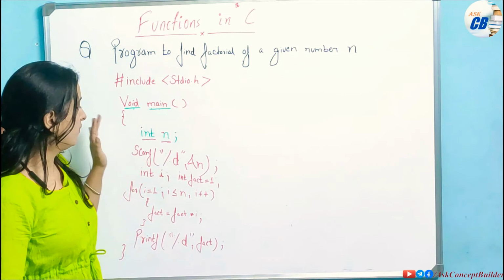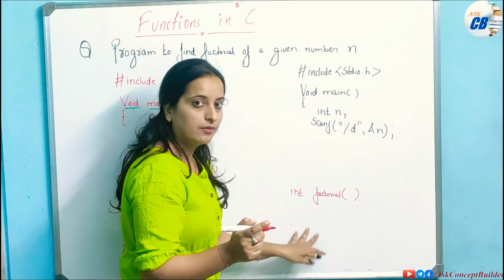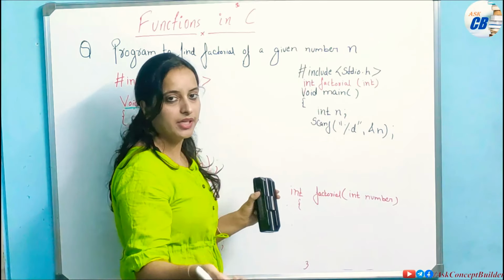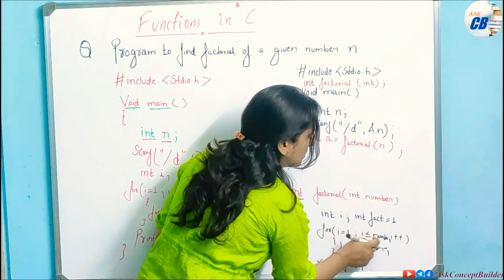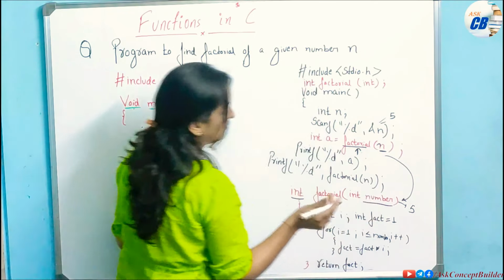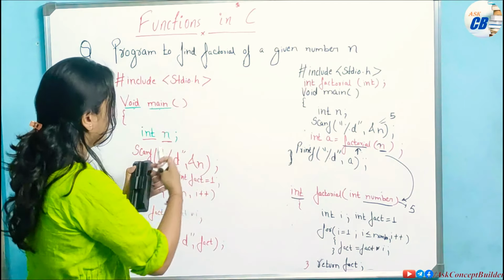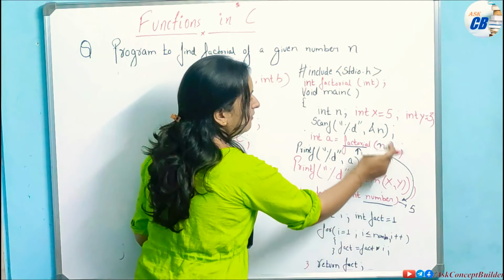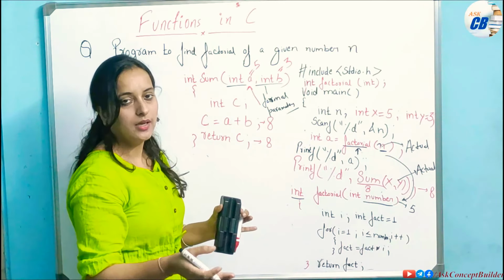Lec - 12 : Functions in C | Program to find Factorial of a given a Number using Functions.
Functions in C | Program to find Factorial of a given a Number using Functions.
Why we use Functions in C?? How they are helpful??
All is explained with the help of this video.

This video  by
DEEPTI CHAMOLI,